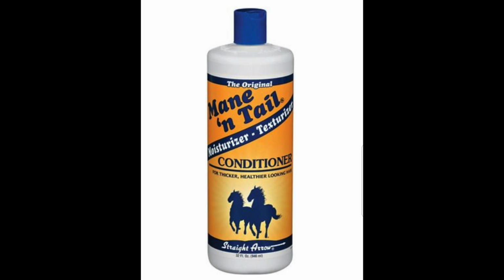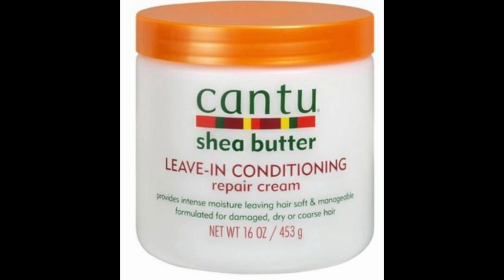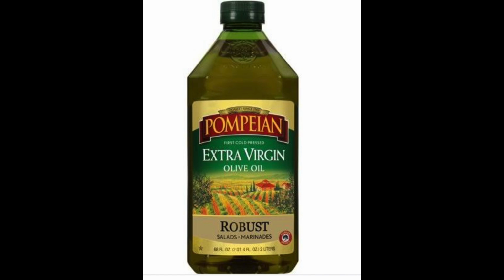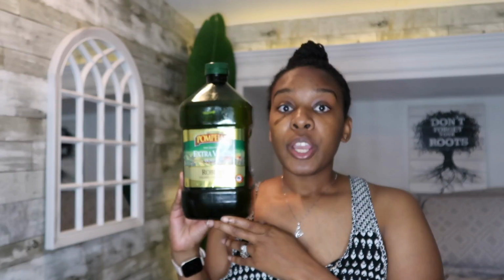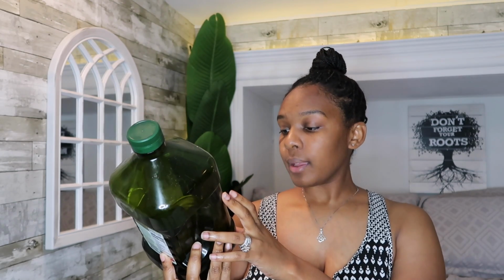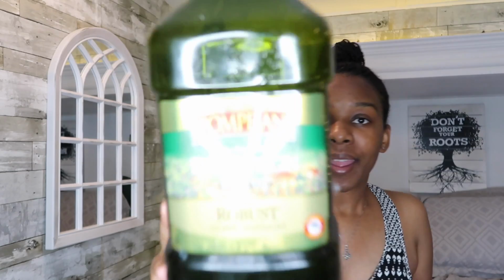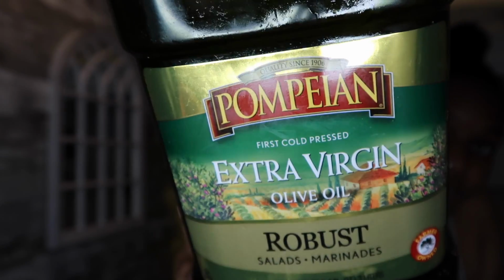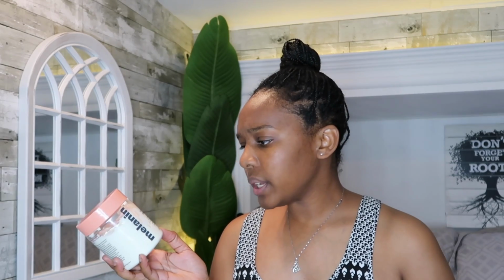I Was So In Love! Not Anymore! NATURALLY MARKED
This video was recorded in 2021. these were product I used for years. I no longer use these products. even though i dont use alot of these now i still like them because they worked so well. but I'm releasing unseen video. I'm currently in the process of making new videos for you all thanks so much for your patience.

I no longer use mane n tail...cantue leave in...just an update 2023

P R O D U C T   I   A L W A Y S   U S E

SHEA BUTTER:

Age: 33

Hair type: 4b-ish

Hair porosity: low

Natural: whole life

Better hair care: 2010

O T H E R   V I D E O  Y O U   M A Y   L I K E

M Y   S T U F F   I   U S E  T O   F I L M

M50 canon camera pack

Editing: iMovie

Natural light: window

Battery M50

Remore M50

Mini ring light

Big ring light

M50 stand

Fake plant

Some links maybe affiliate links, if you choose to used one of my Link's, I receive a small commission, which helps support my channel, by using this link you are not being charged any extra money. I buy everything in my videos, unless otherwise noted.